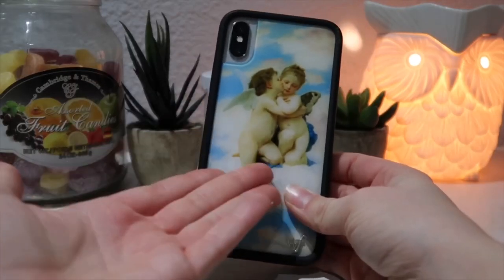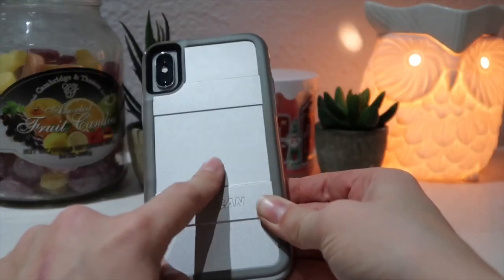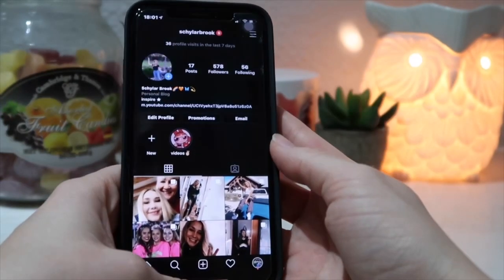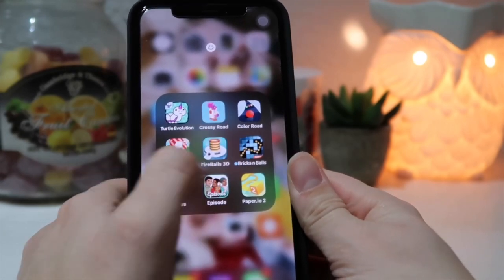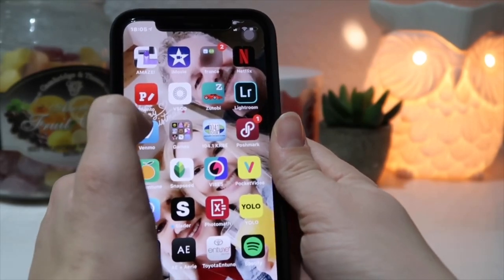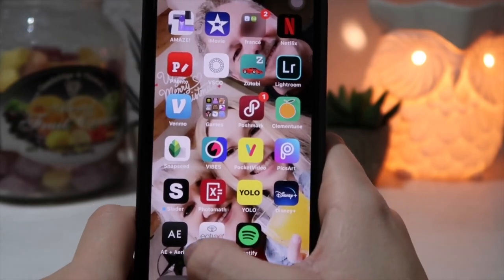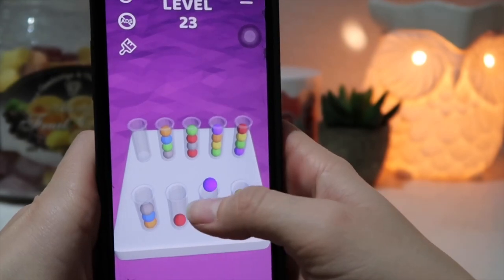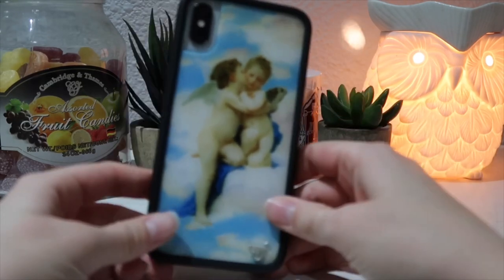what’s on my iphone x + case collection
today i decided to film a what’s on my iphone because i love these videos and i know y’all do too. i also decided to show y’all my cases, so i hope you enjoy it !
currently my comments are turned off, so if you would like to tell me something you can go to my instagram and dm me or comment ! (linked below)

FAQ
age: 16

sub count:
3,808

Love y’all,
Schylar Brook ♡